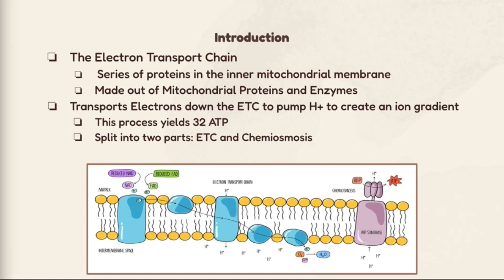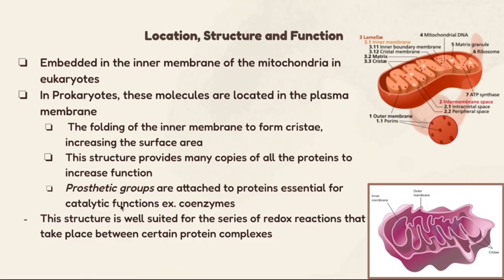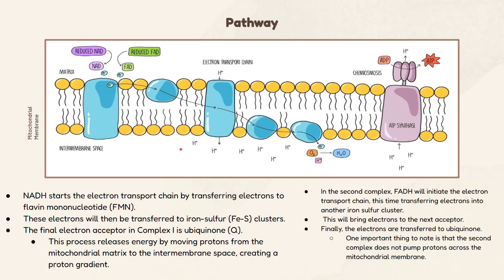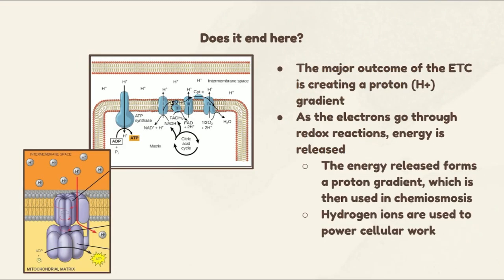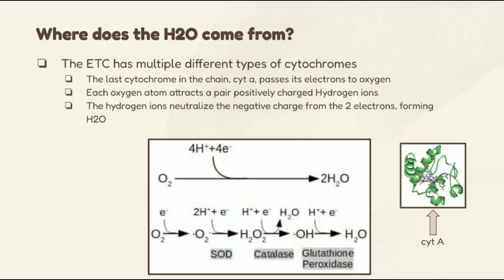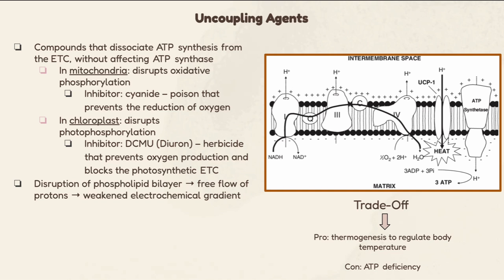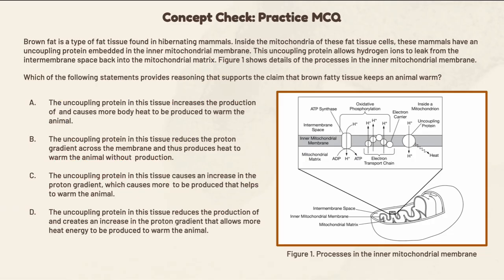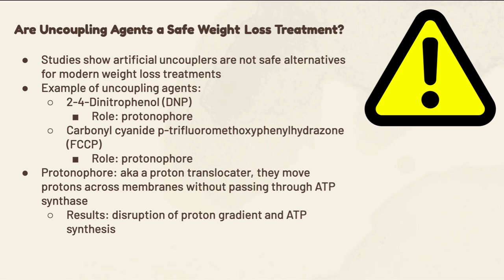AP Bio Respiration Project: ETC/Chemiosmosis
Breakdown of ETC and Chemiosmosis